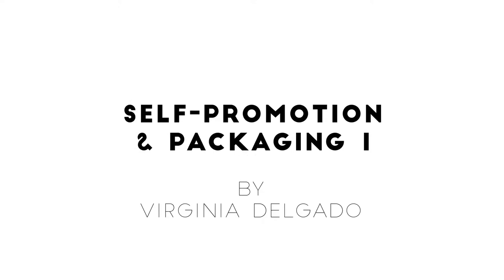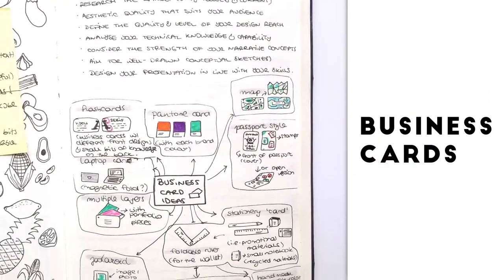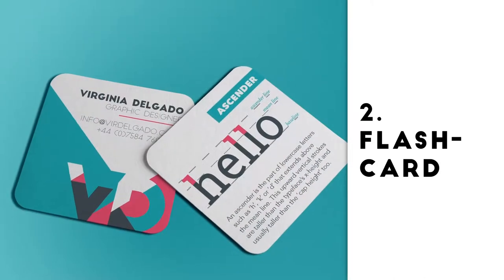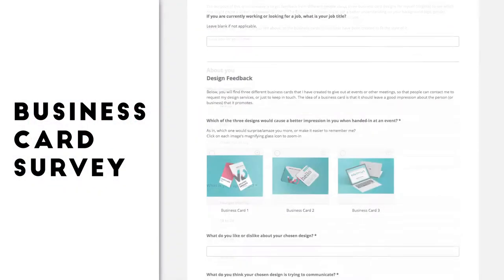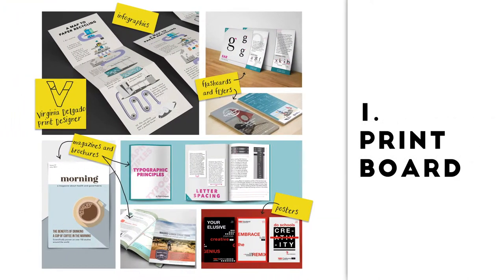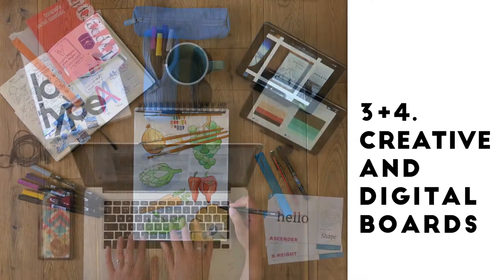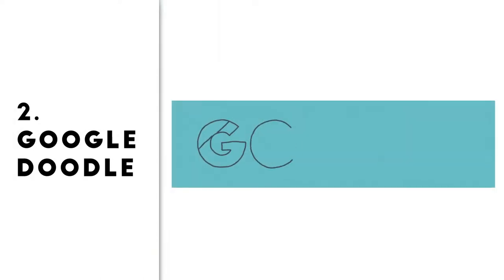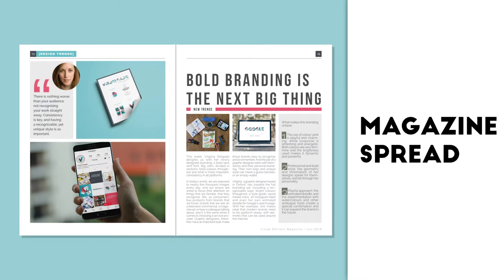Self-Promotion and Packaging 1(Part 1) - Final Presentation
Presentation of all the elements created for the first part of the Self-Promotion and Packaging 1 module: a logo, business cards, concept boards, an Instagram feed, a Google Doodle and a magazine spread.